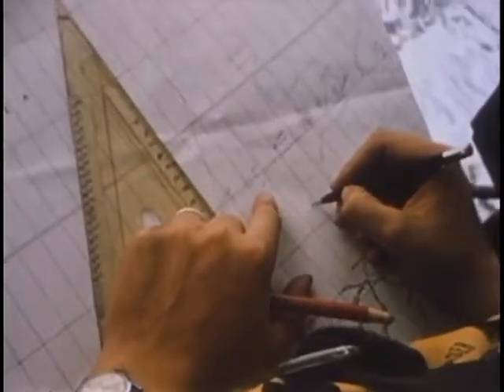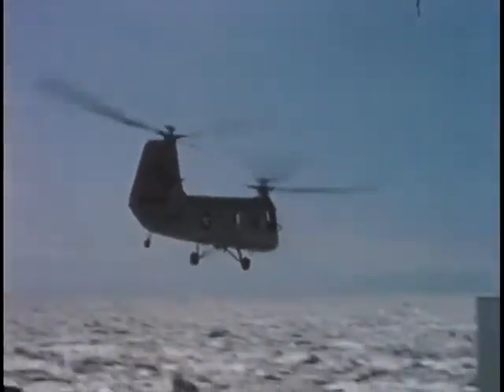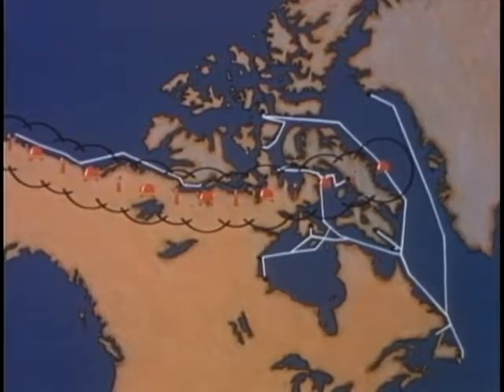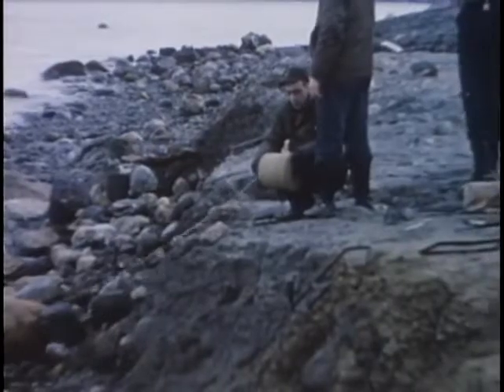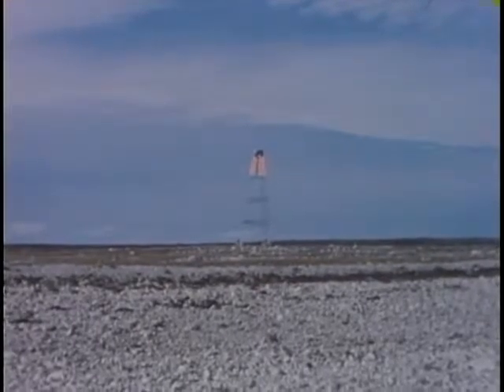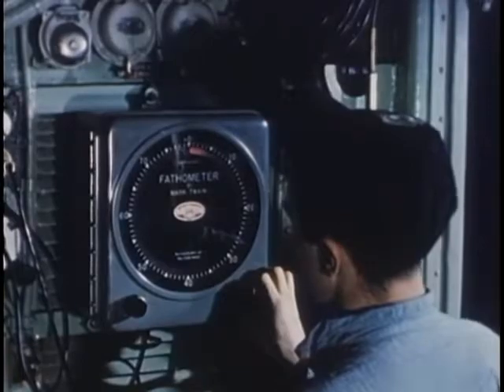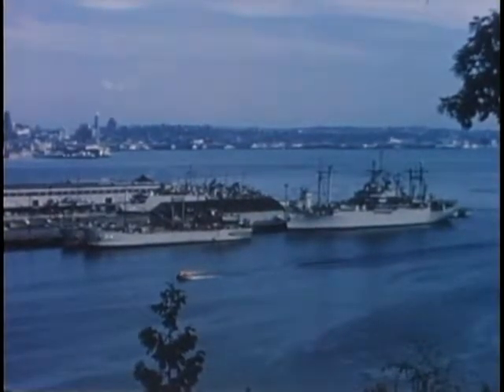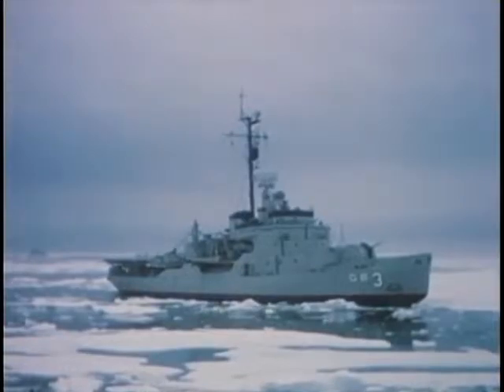Arctic Shipping History "MSTS ARCTIC OPERATIONS, 1950-1957 (Navy Film)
Related Books-
City Under the Ice; the Story of Camp Century
Dew Line;: Distant Early Warning, the miracle of America's first line of defense
This covers the history of arctic shipping and the challenges of supplying DEW line sites throughout the arctic.

This video has to do with the military in Alaska. Alaska has been important strategically to many military operations, particularly after World War II.

Video Credit: US Fish and Wildlife (Federal government video productions are generally public domain, but any copyrighted content such as music that has been found in this recording has been registered with the appropriate rights holder.